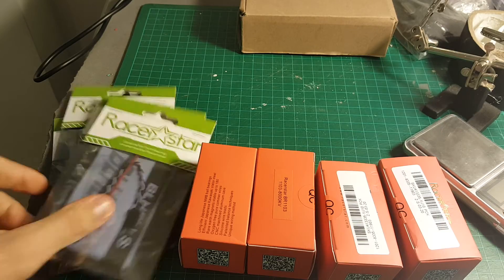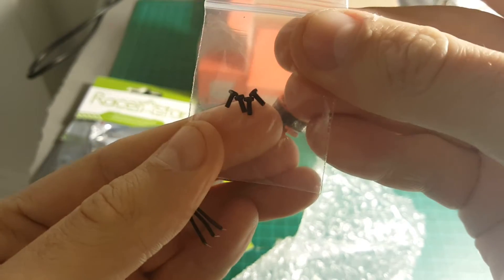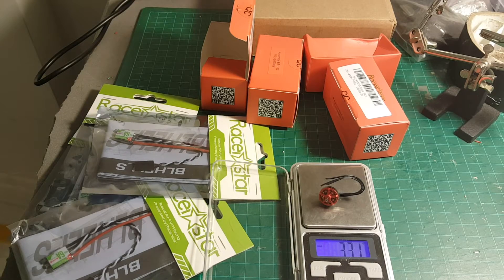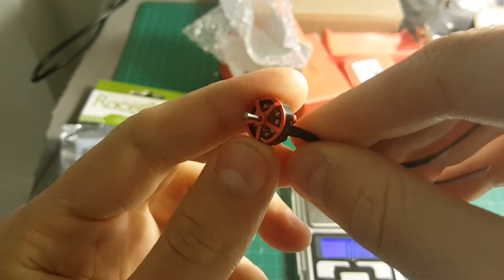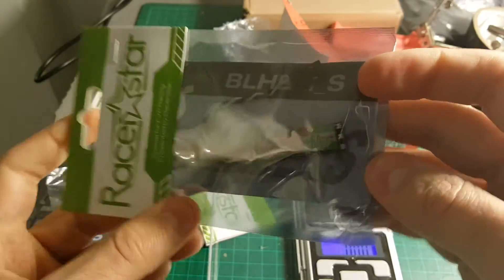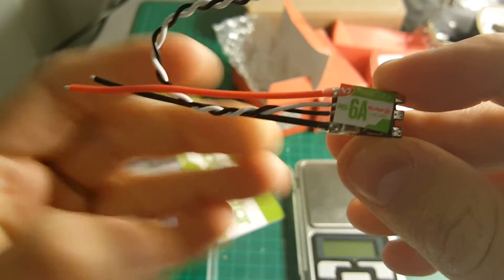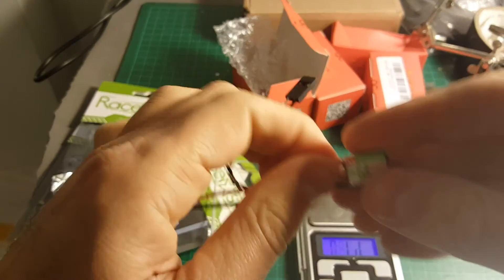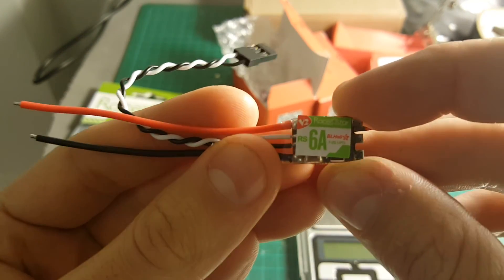Pico X - Micro Brushless Part 5 - Motors and Escs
Racerstar Racing Edition 1103 BR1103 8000KV 1-2S Brushless Motor + RS6A V2 BB2 Blheli_S 6A 1-2S ESC

Description:

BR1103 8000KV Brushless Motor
Height: 15.6mm
Width: 13.6mm
Weight: about 3.3g
Shaft: 1.5mm
KV (rpm/V): 8000
Voltage: 3.7-7.4V
Battery: 1-2S lipo battery

Racerstar RS6A V2 6A 1-2S Brushless ESC:
Model: RS6A V2
Item Name: 6A BB2 Blheli_S 1-2S ESC
Input Voltage: 1-2S
Con.Current:6A
Peak Current(10s):10A
BEC:NO
Programming :YES
Net Weight: 1.1g
Size:18*11mm
Support 1-2S Lipo Battery
BB2, 48MHZ Chip
Blheli_S Firmware
Support Oneshot42 Oneshot125 Multishot
Super small size and light weight
All codes use damped light mode.Damped light does regenerative braking, causing very fast motor retardation, and inherently also does active freewheeling

Package included:
4 x Racerstar BR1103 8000KV Brushless Motor
4 x Racerstar RS6A V2 6A 1-2S Brushless ESC